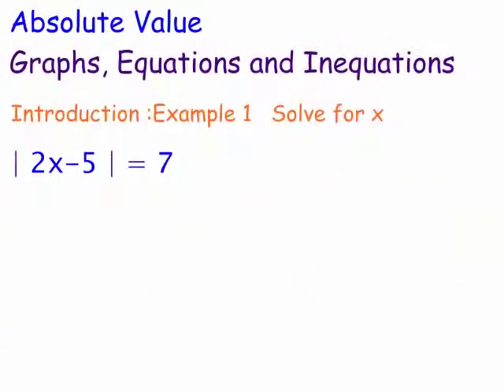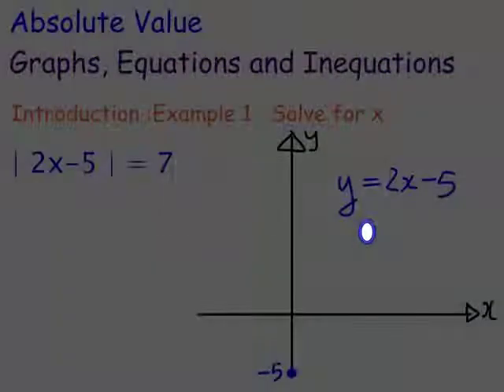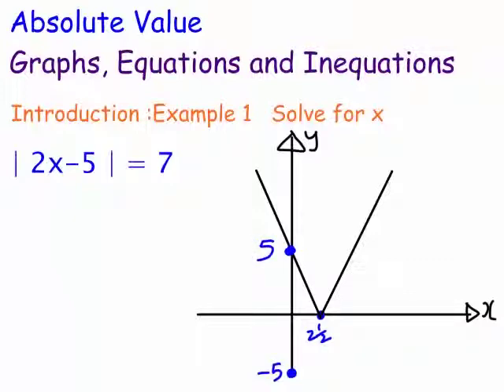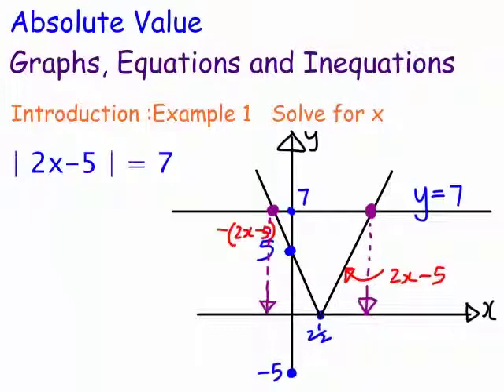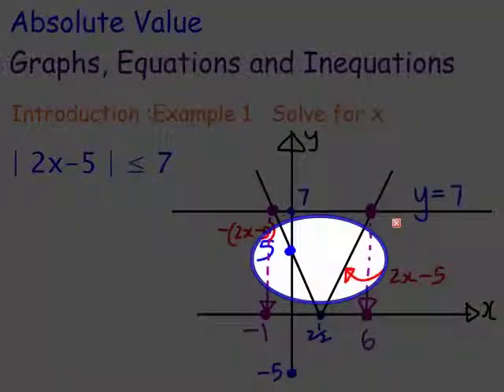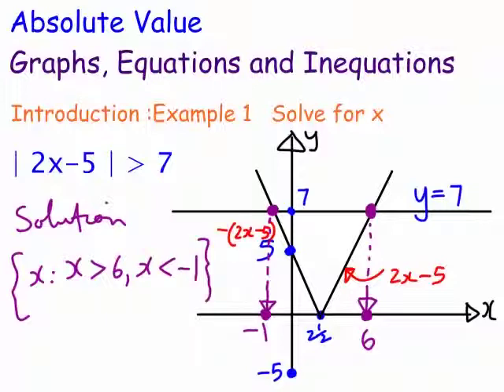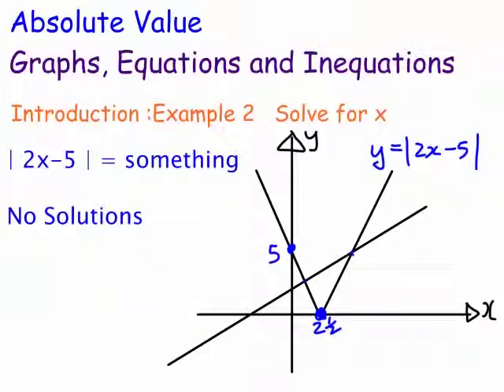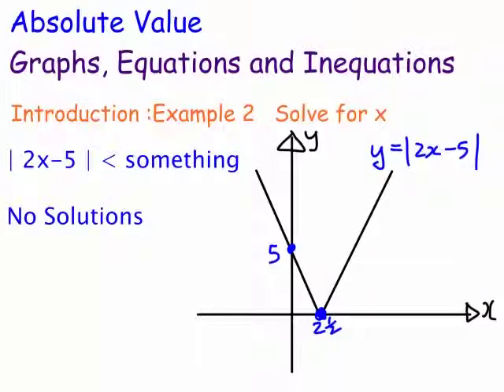Absolute value graphs, equations and inequations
Finding solutions to absolute value equations and inequations using the graphical approach.